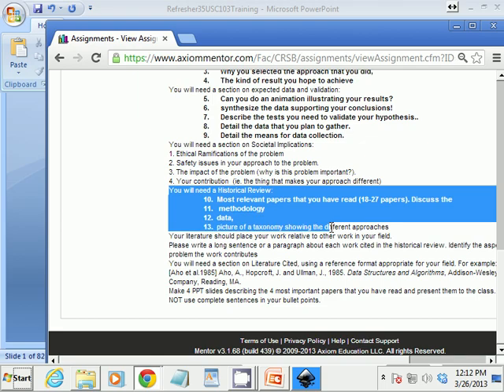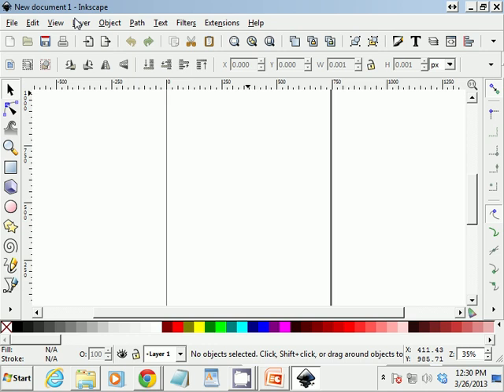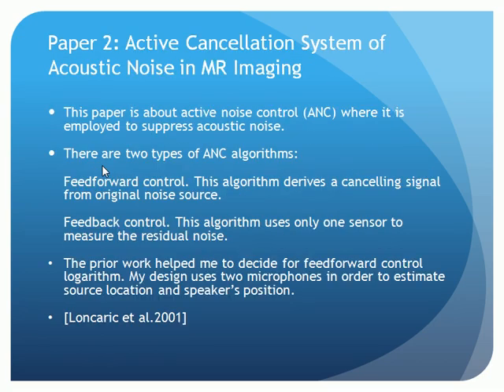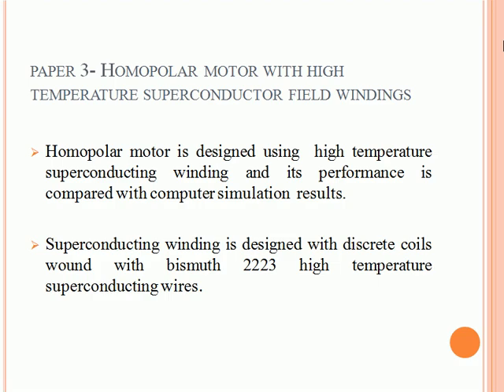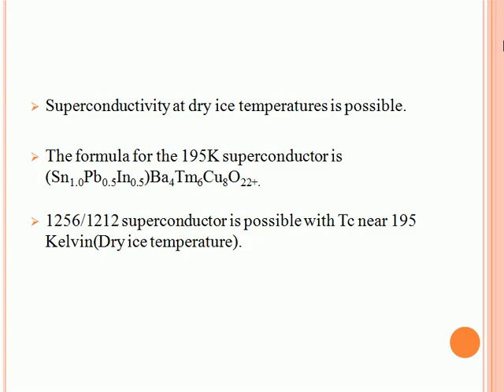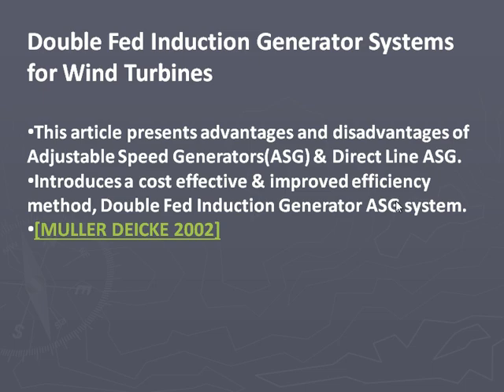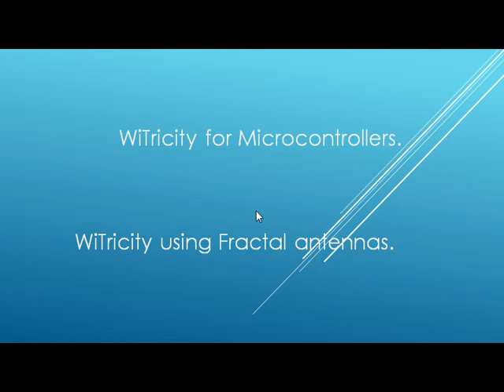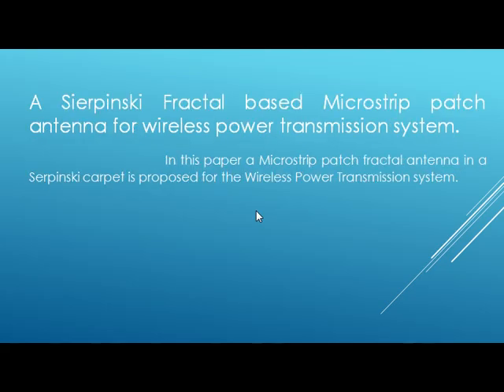IACT20130326_1201_50.avi